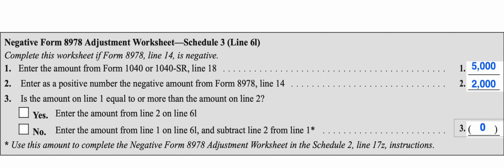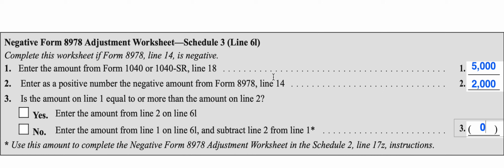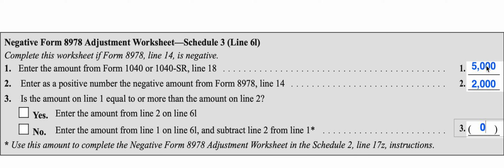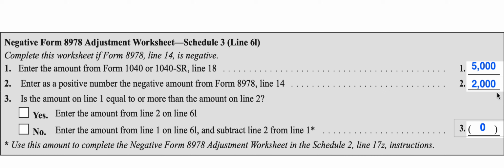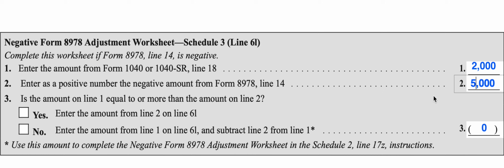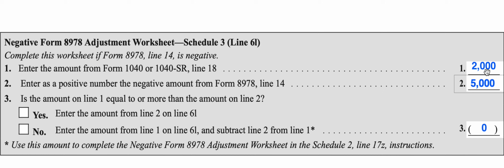Negative Form 8978 Adjustment Worksheet walkthrough (Schedule 3, Line 6l)